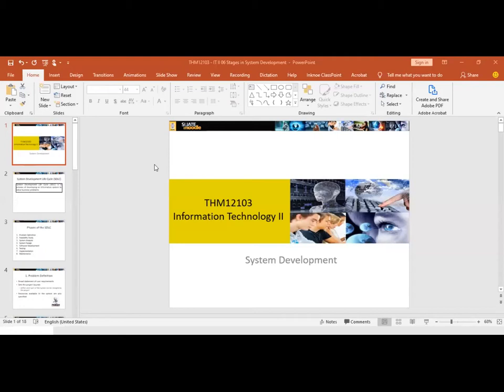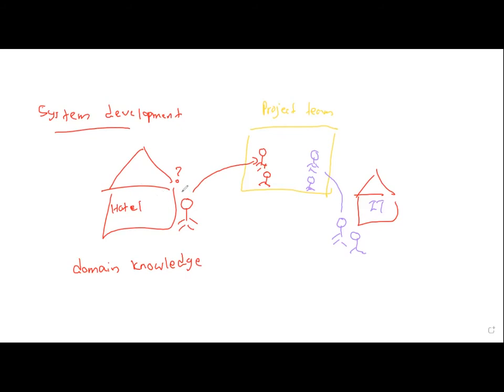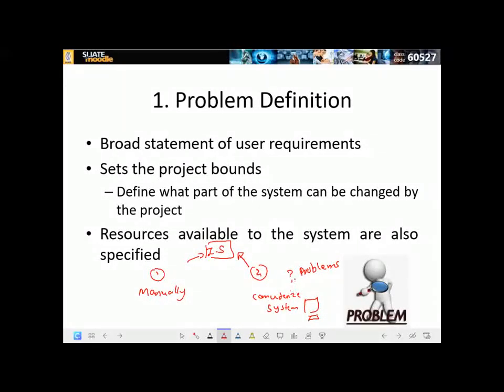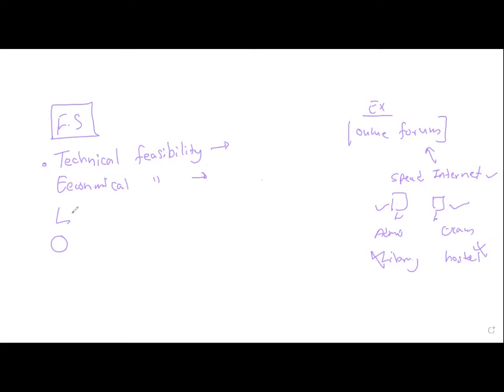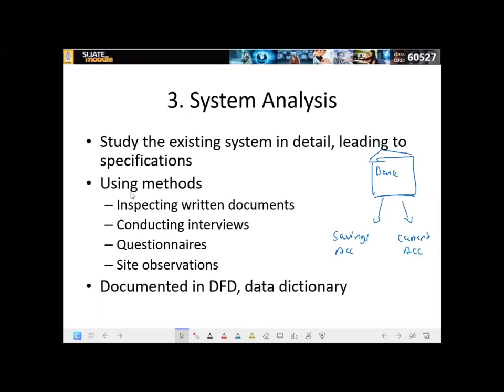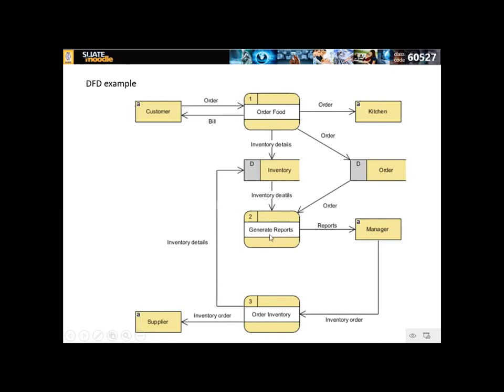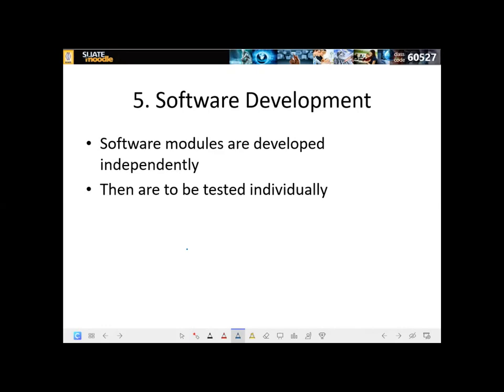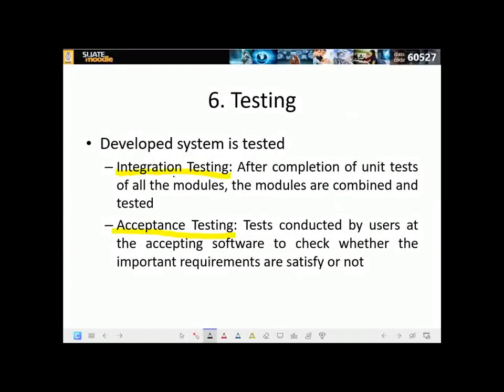THM IT2 System Development Part 1